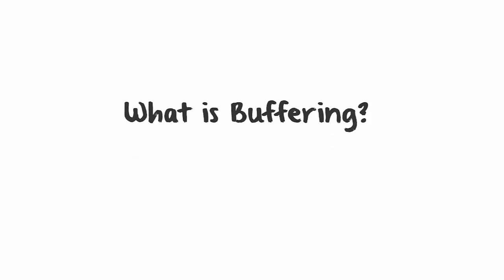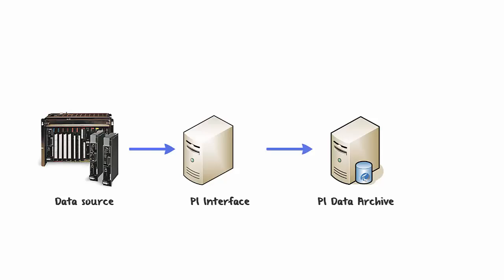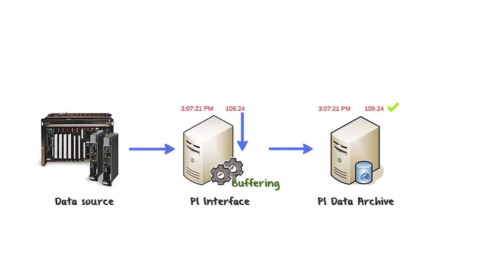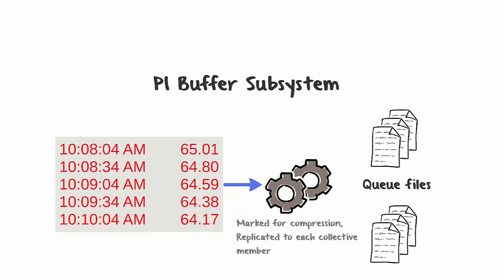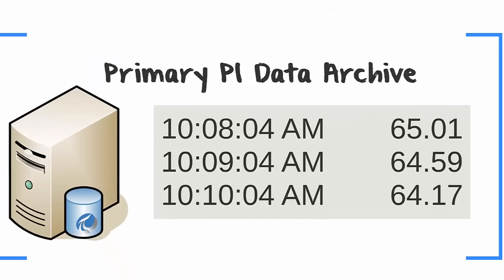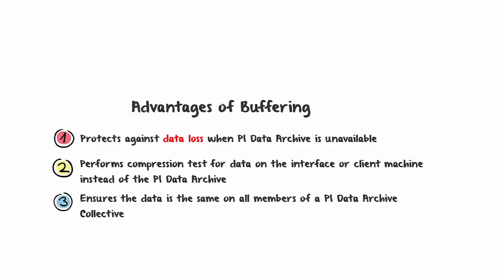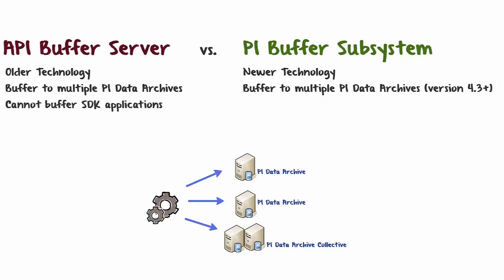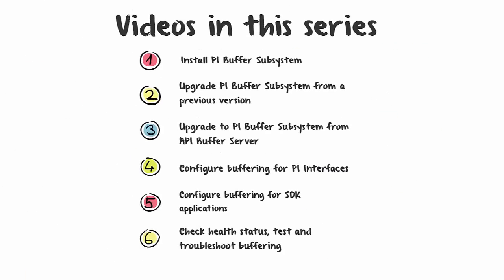OSIsoft: What Is Buffering?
Learn how buffering is used with PI Interfaces and SDK applications to prevent data loss when the PI Data Archive is unavailable and to send the same data to all collective members. The differences between bufserv and pibufss are explained too.
[00:09] How buffering fits into the architecture of the PI System
[01:14] Buffering marks data for compression to ensure data integrity on all members of a PI Data Archive Collective
[01:56] Advantages of buffering summarized
[02:17] API Buffer Server (bufserv) vs. PI Buffer Subsystem (PIBufss)
[03:11] Videos available for installing, upgrading, configuring PI Buffer Subsystem and checking the health with Buffer Manager